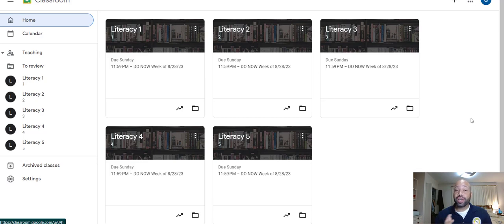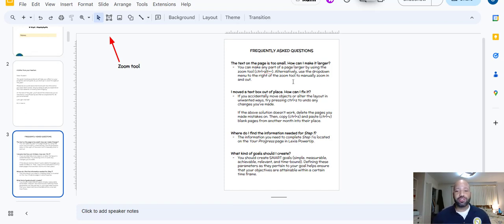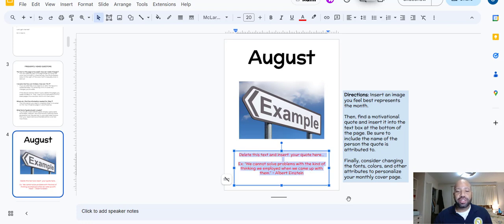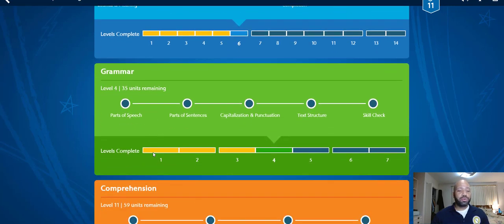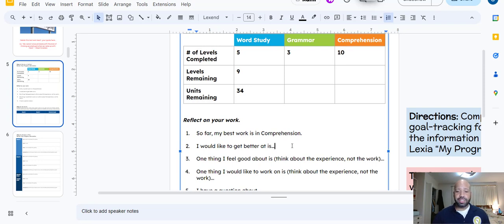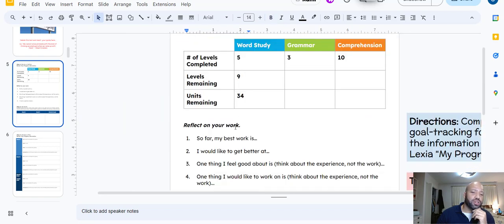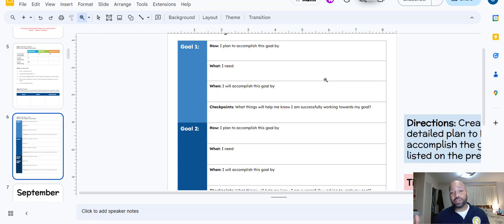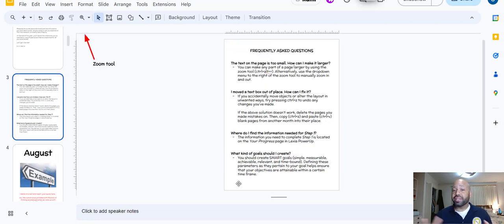Lexia Goal-tracking Workbook Tutorial